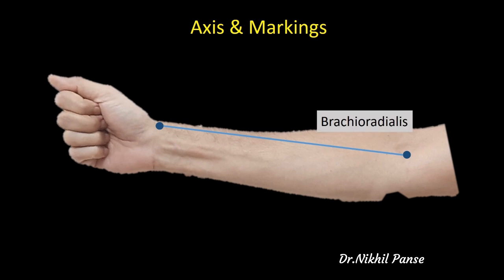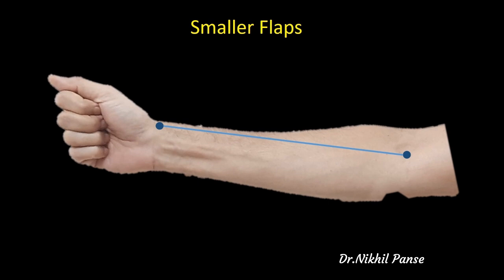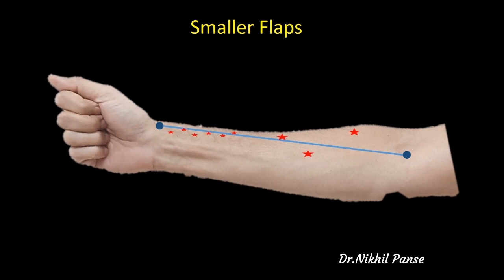Radial artery forearm flap - Planning & Designing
Transform the Way You Learn Surgery!
🇮🇳 India – SUSHRUT
🌍 International – SUSHRUTA
🎓 What’s Inside?
✔️ High-quality operative videos
✔️ Flap design and execution techniques
✔️ Case discussions & tendon transfer techniques
✔️ Burn reconstruction modules
And more!